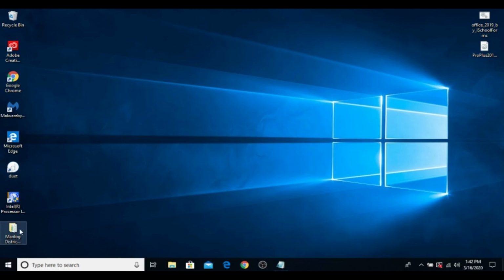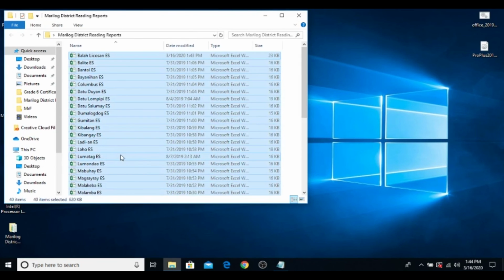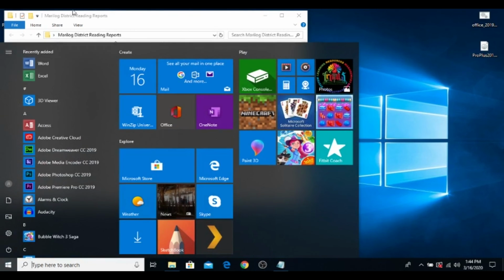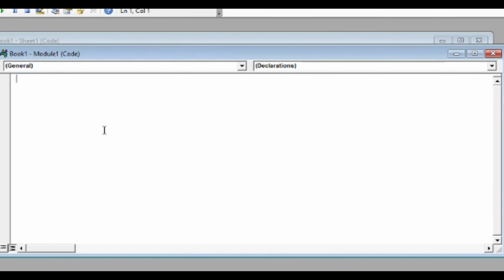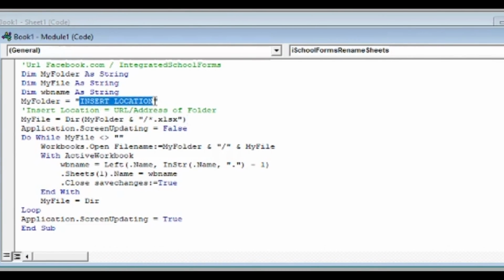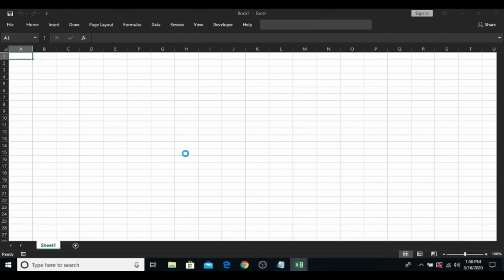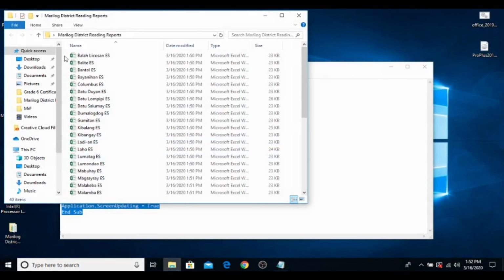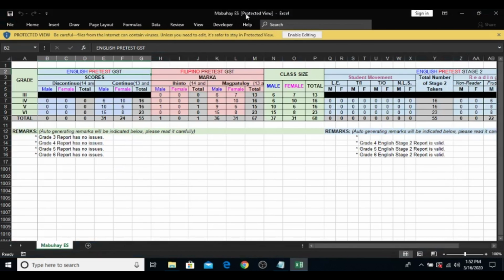How to Bulk Rename Excel Sheet Name with their File Names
Area: MS Office Excel
Competency: Use VBA for Automation of Bulk Sheets Renaming within Multiple Excel Files

Case:
How do you rename the sheets of multiple (different) MS Excel Files faster wherein its sheetnames will be the file names where it's contained?

Solution:
Use VBA Script found in the link abov.

Difficulty:
Easy to Medium

For more information and other questions, post it below.